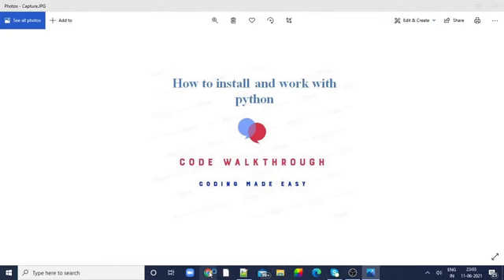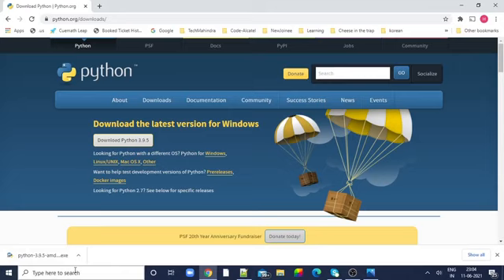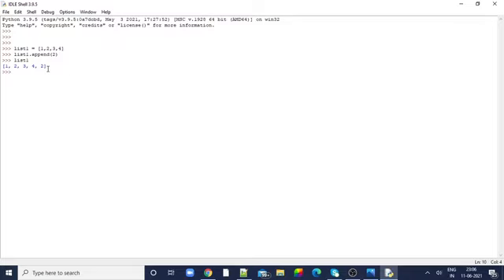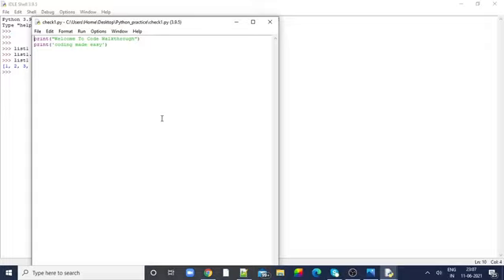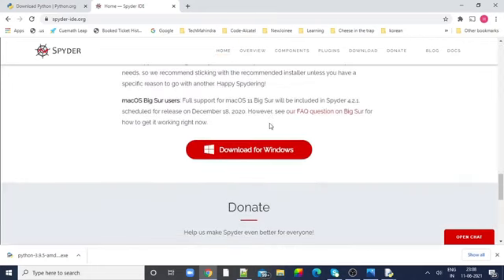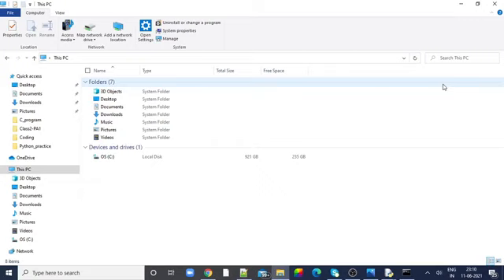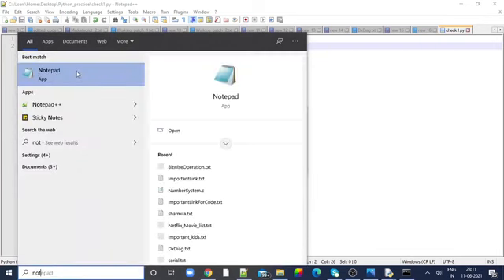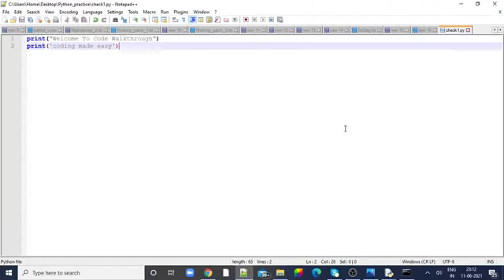How to install python in windows & run py interpreter run python frm commandprompt & frm Notepad++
How to install pythons in windows ?
How to run python interpreter?
How to load .py file in IDLE ?
How to run python from command prompt?
How to run python from Notepad++?
The video aims at explaining all the above steps.